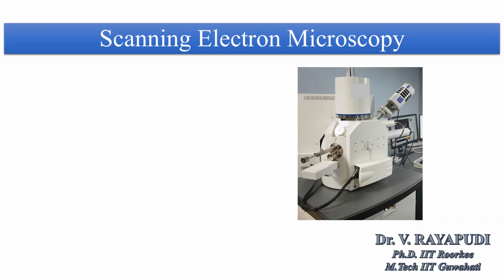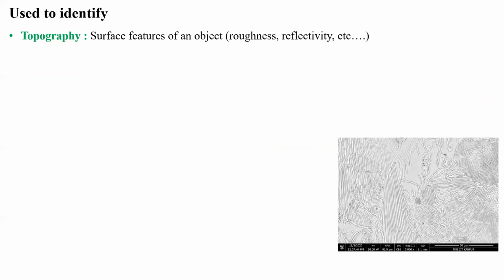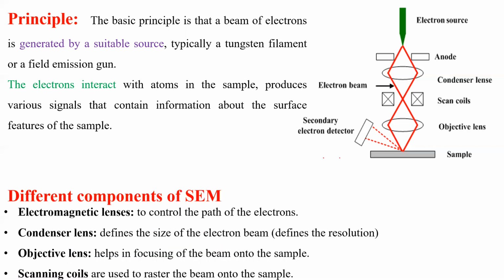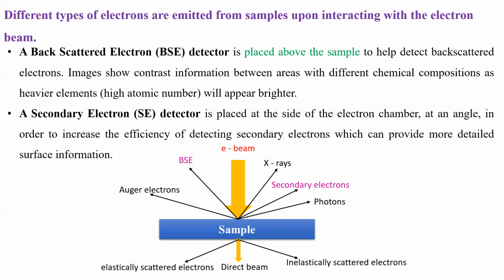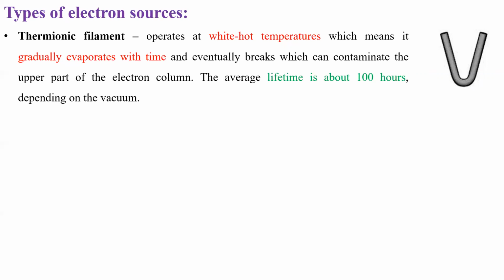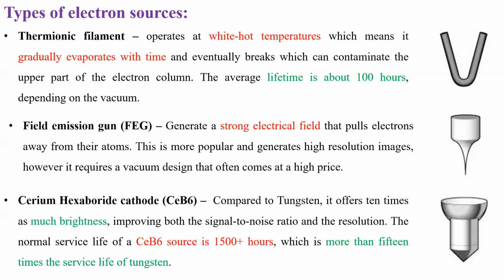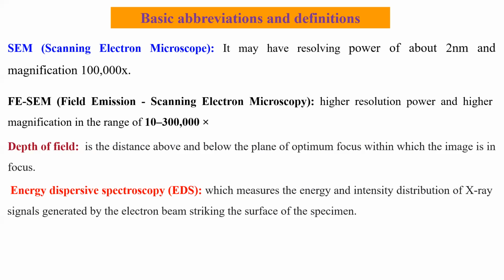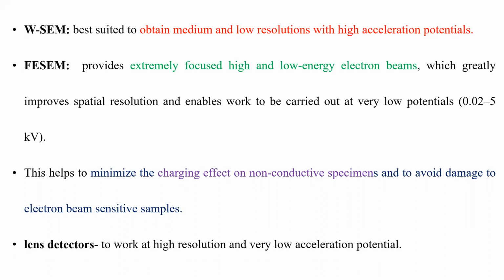Scanning Electron Microscope (SEM) - Characterization Technic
Hello Students, this video discuss about the basic information regarding Scanning Electron Microscope and basic tips to use in practical applications